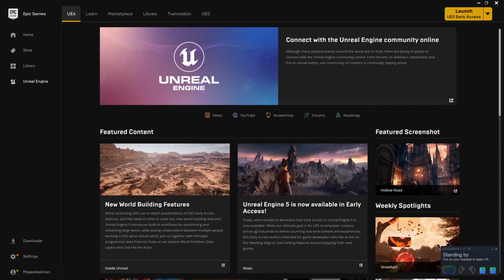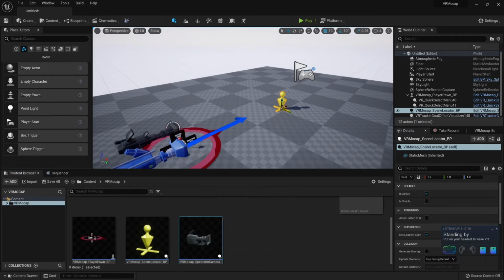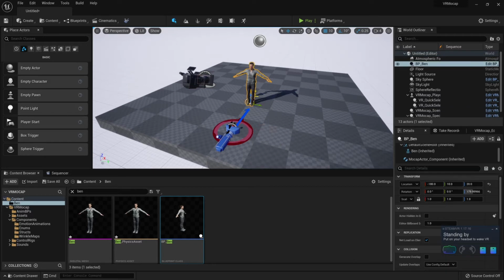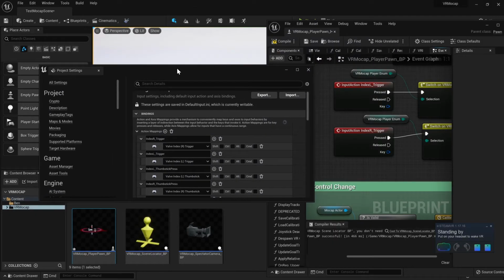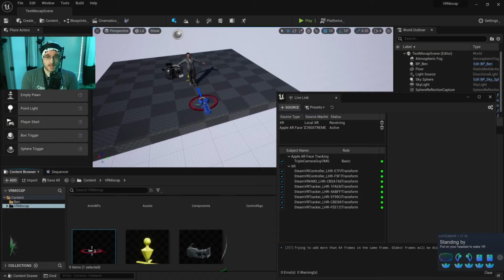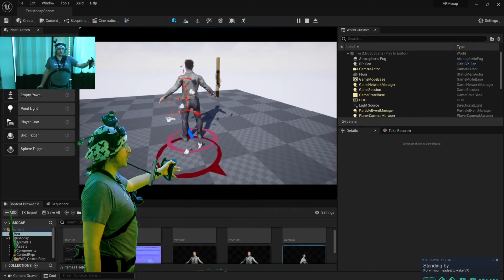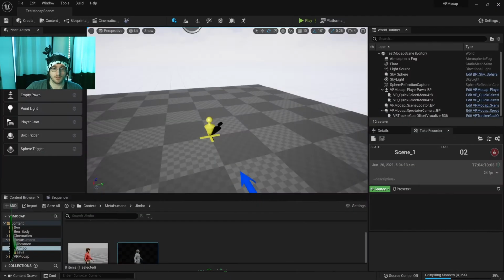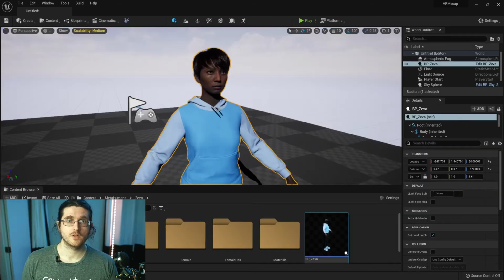VR Mocap for Unreal Engine 5 - Complete Set-Up Guide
A beginner friendly guide to setting up the VR Mocap github repo in Unreal Engine 5.  This guide can also be used for Unreal Engine 4.26 as the processes are extremely similar.

0:00​ - Intro
0:40​ - Creating a Project and Installing Plugins
3:40 - Brief Overview of the Components
6:11​ - Creating An Actor - Character Creator 3
11:05​ - Creating Inputs
14:52 - Live Link XR Tracker Explanation
16:58​ - Suiting Up And Adding Tracker Device IDs To the Player Pawn
20:33​ - System Operating In Play Mode with Index Controllers
26:30 - Creating An Actor - Metahuman Head CC3 Body
30:16 - Demonstration With Recording
32:02 - Creating An Actor - Metahuman
34:17​ - Tracked Spectator Camera
37:51 - Wrapping Up

If you are having problems attaching too many vive trackers to a computer, you may need an additional USB PCI card for your computer.  I've had luck with the Startech PEXUSB3S44V 4 Port PCI Express (PCIe) SuperSpeed USB 3.0 Card Adapter.